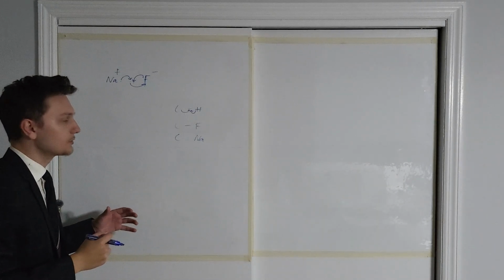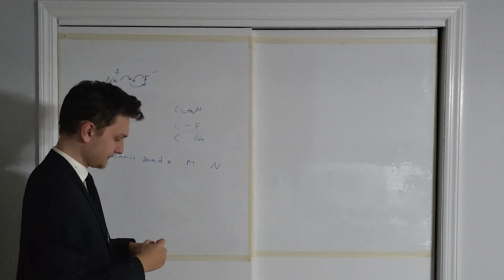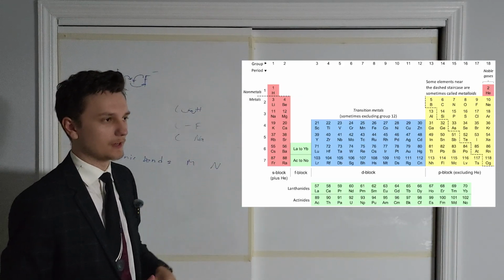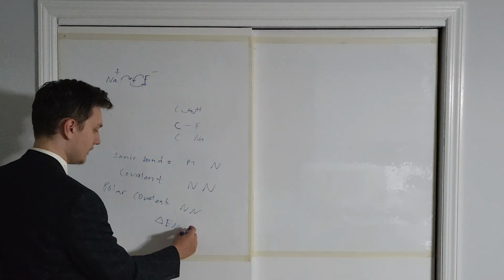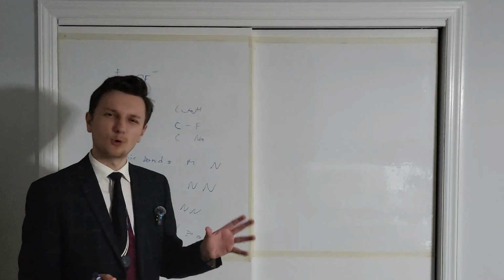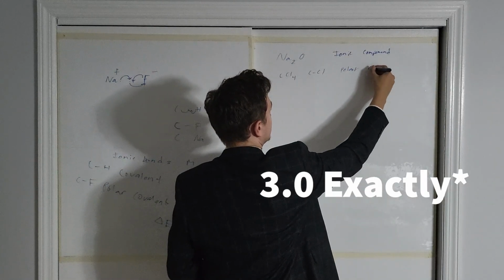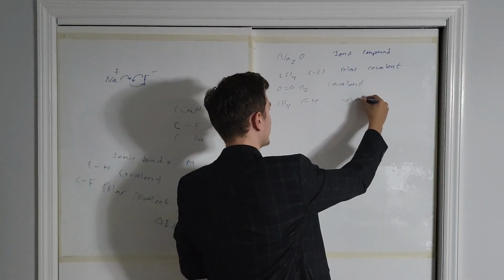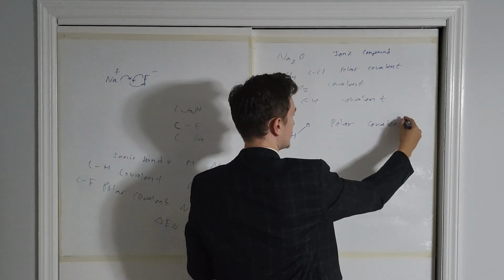Ionic vs Covalent Bonds Explained | Electronegativity, Bond Types | Chemistry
In this video, we break down the fundamental concepts of ionic bonding and covalent bonding. You'll learn how these chemical bonds form between atoms, focusing on the role of electrons in creating stable compounds. This lesson is perfect for anyone studying chemistry and wanting to understand the basic principles of how elements interact on the periodic table.

Topics covered:

What chemical bonds are and why atoms form them
Ionic bonds and how electronegativity difference drives them
Covalent bonds and how electrons are shared between atoms
Polar covalent bonds and what makes them different from pure covalent bonds
How to use electronegativity values to determine bond type
Metals, nonmetals, and how to predict bonding from the periodic table
Real world examples of each bond type